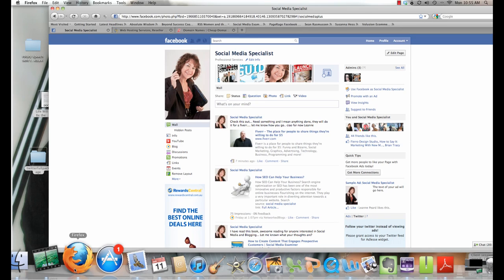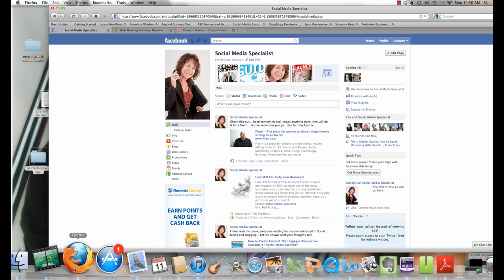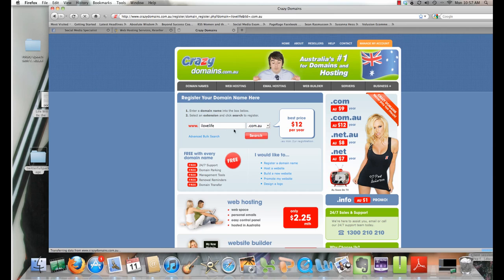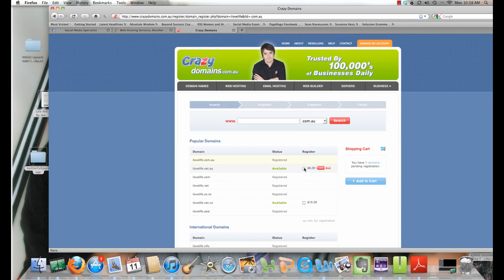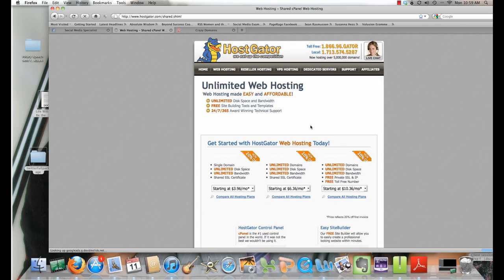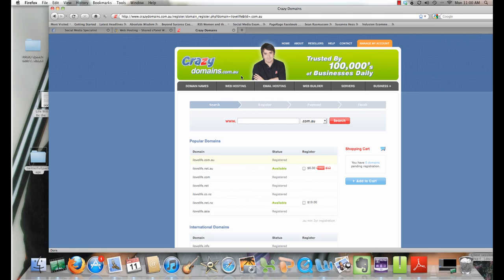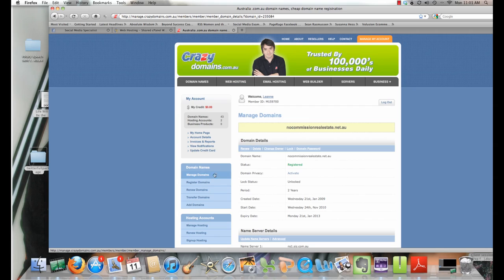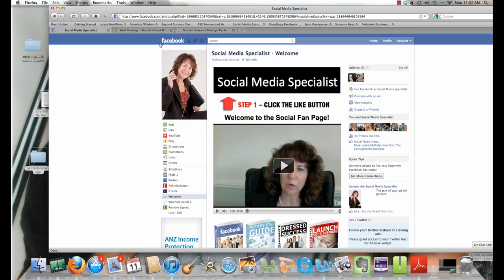Welcome Page on Fan Pages Video 1